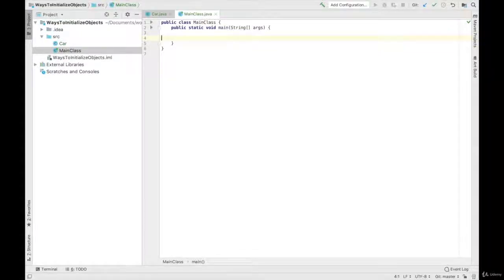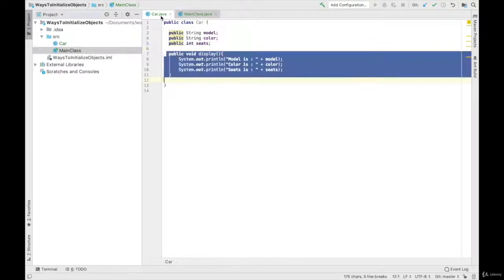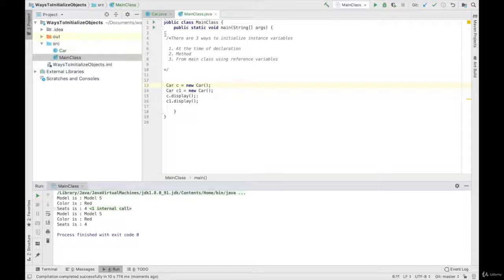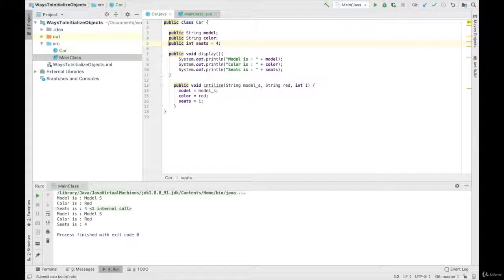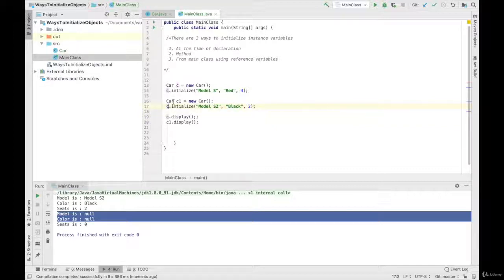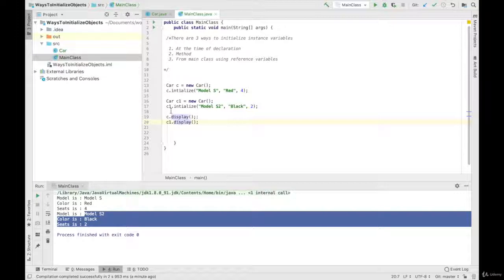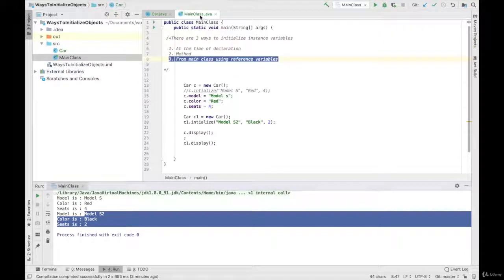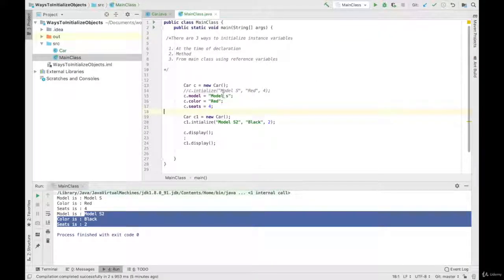Ways to Initialize An Object